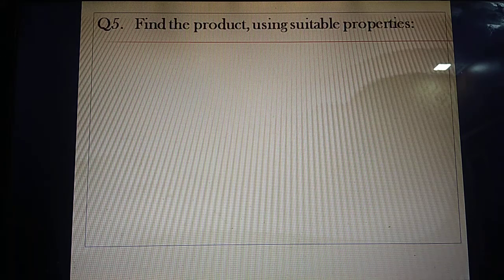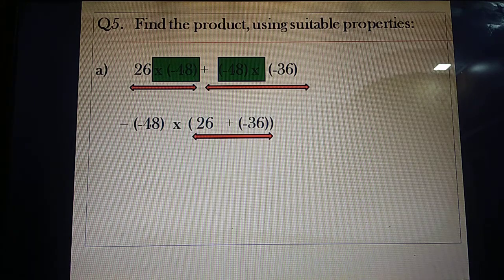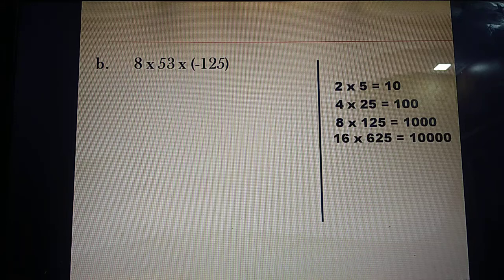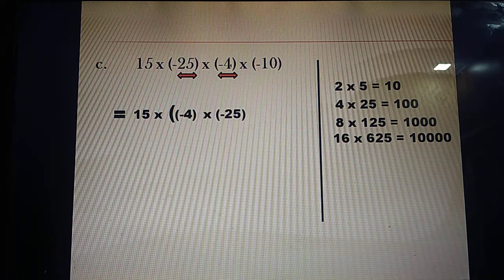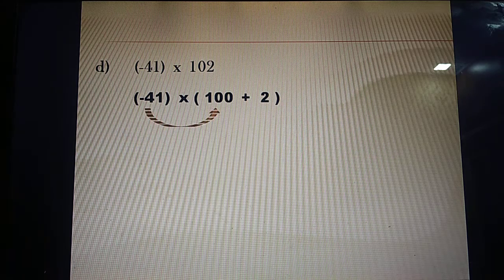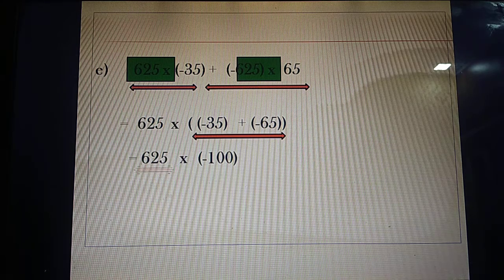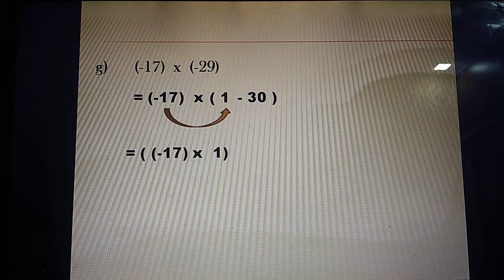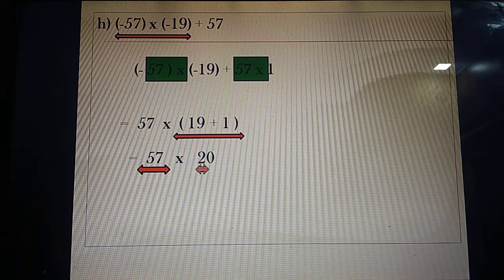Class 7 || Maths || Exercise 1.3(part 2)